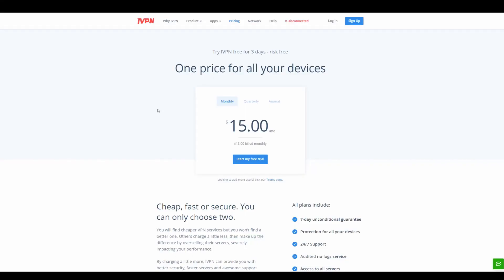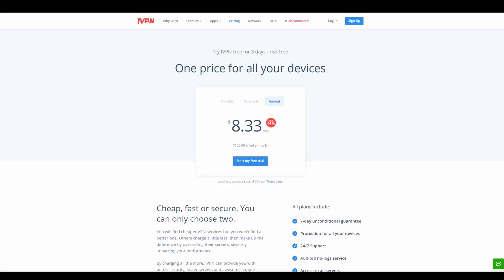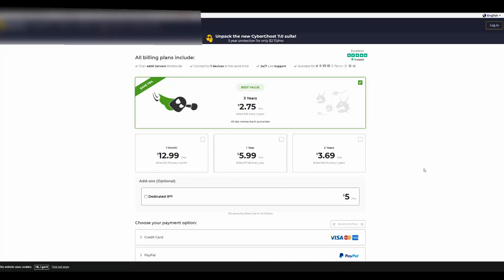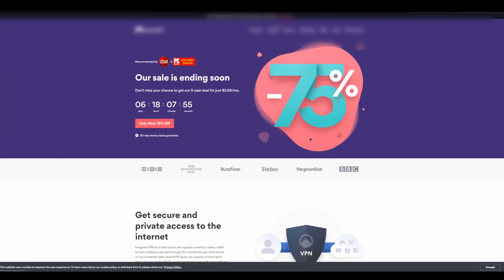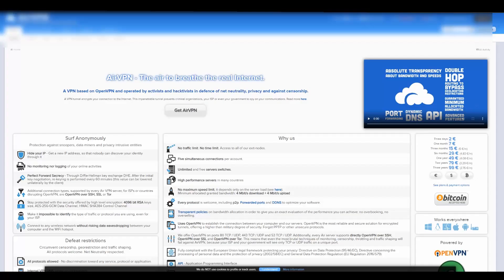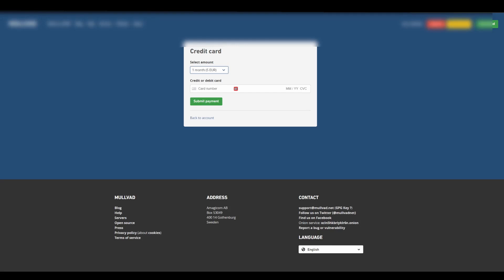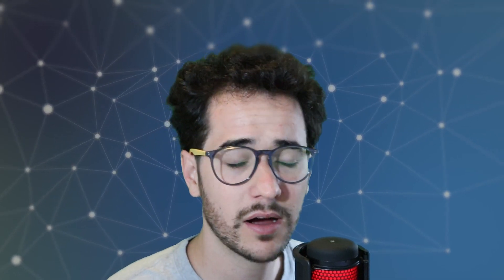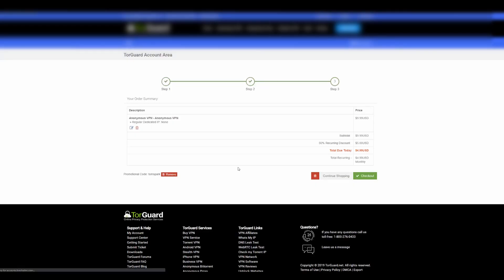What is the Standard VPN Cost? Which VPNs are Expensive?